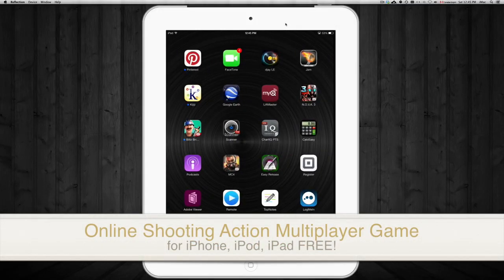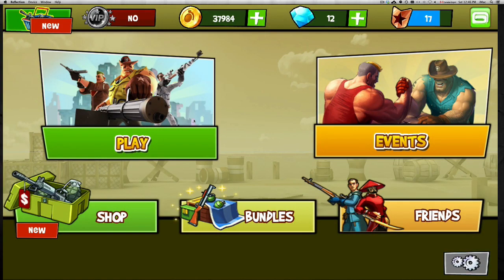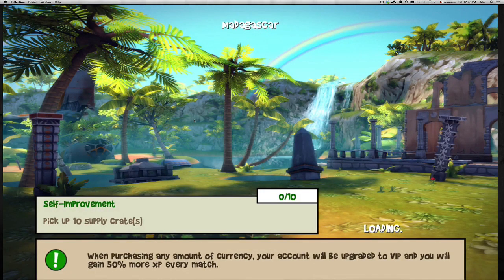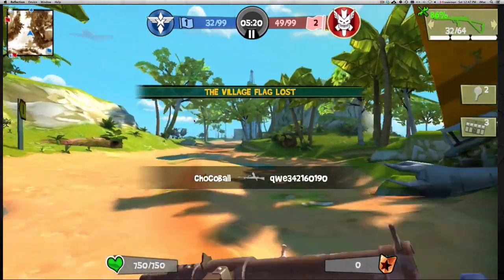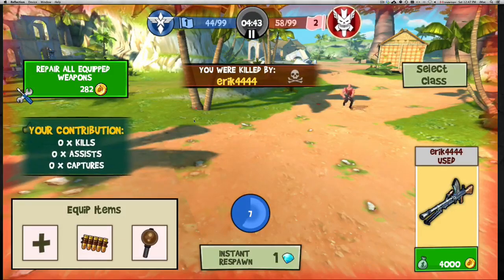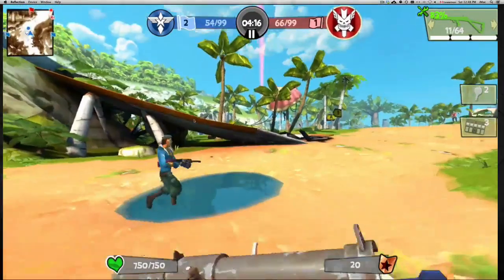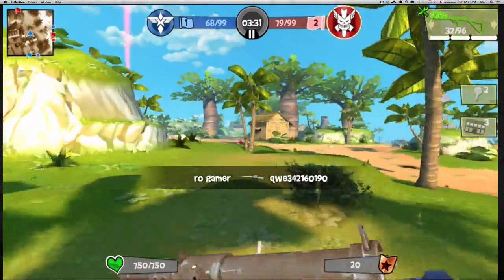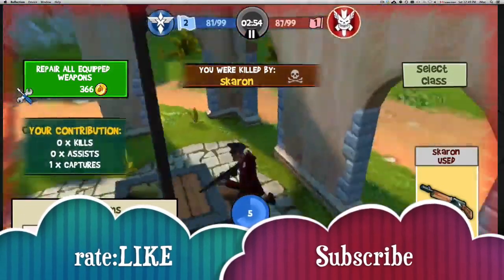Free Online Shooting Multiplayer Game for iPhone iPad iPod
Action Shooting Killing like call of duty game for iPhone iPad iPod
Free

You can even airplay this game

iOS 5 iOS 6 iOS 7